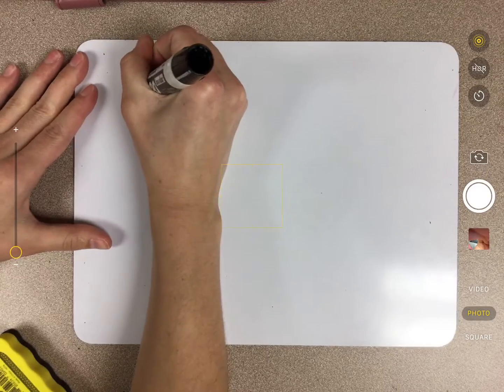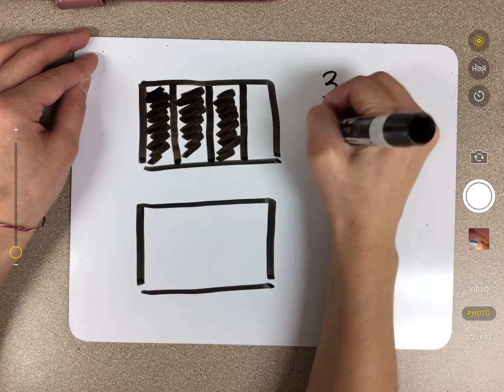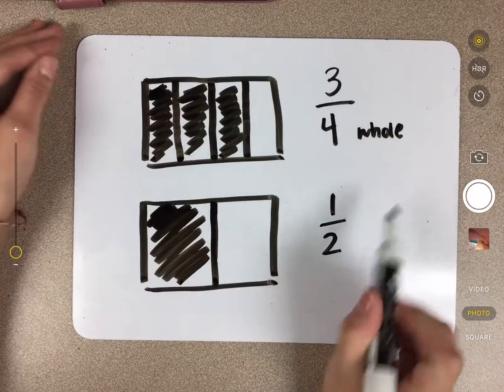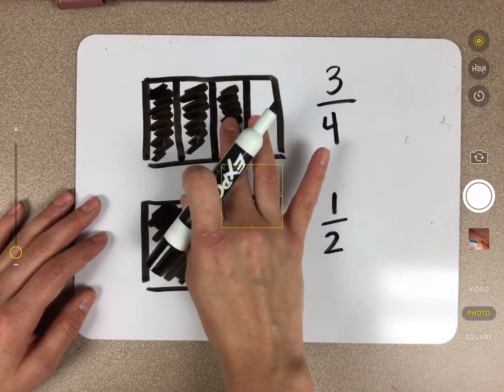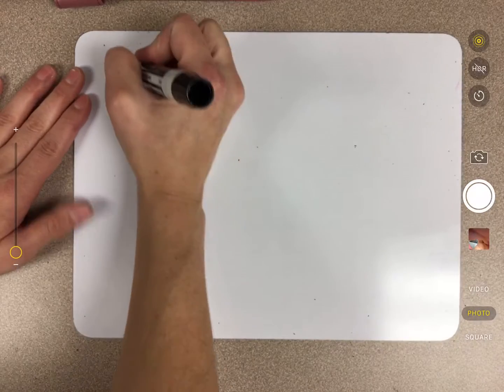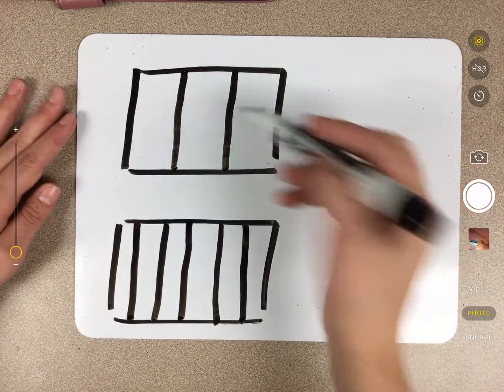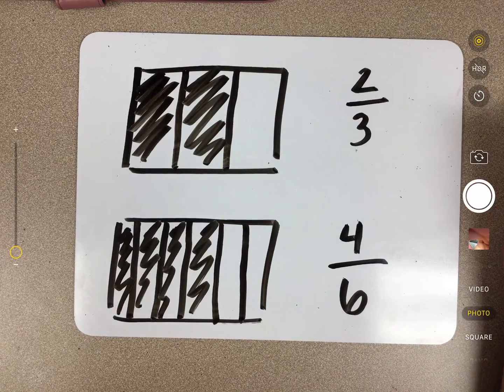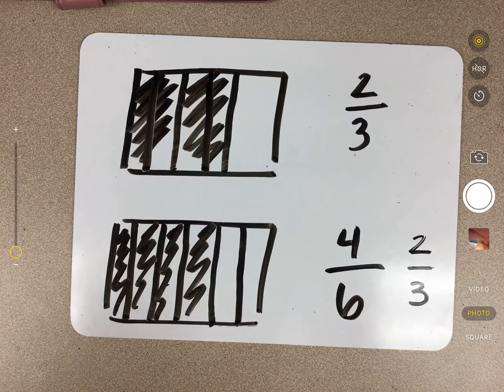Warm up Lesson 8